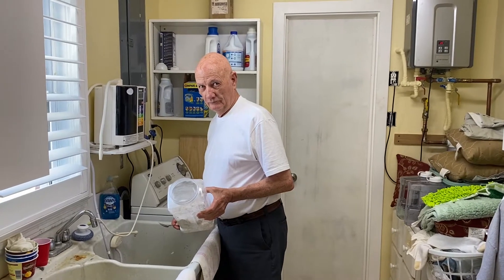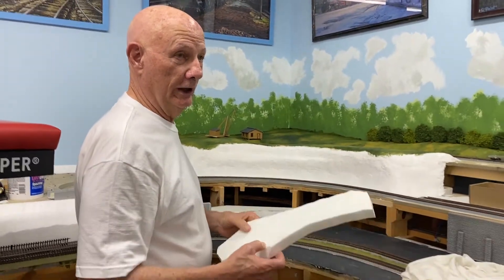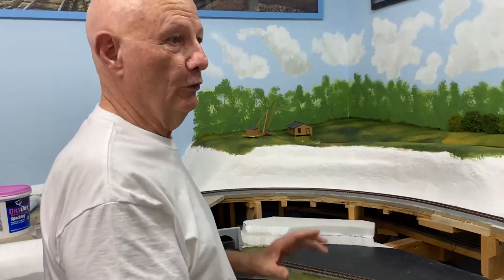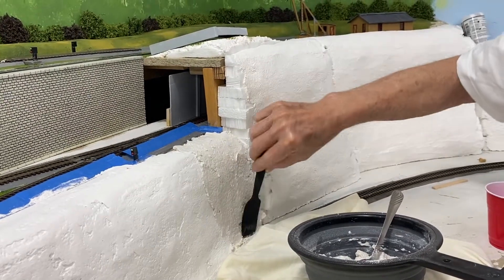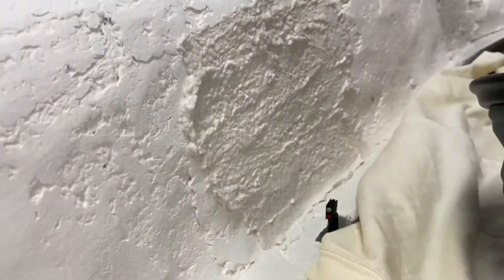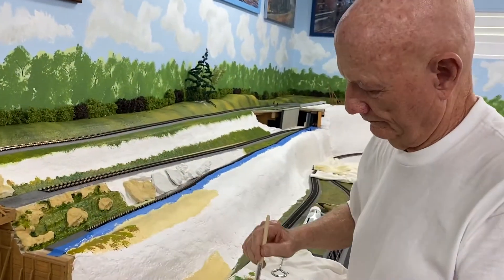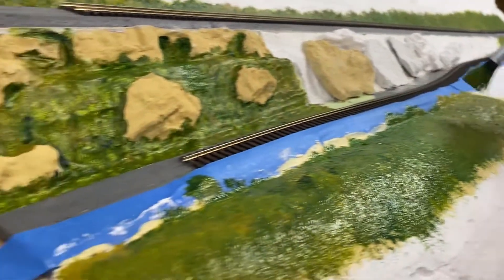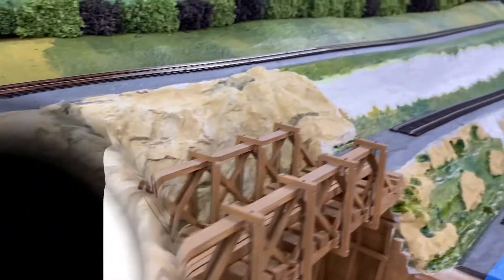JamesGautier-Modeling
Join us as Mr. James Gautier shares his technique for making mountains and tunnels for his model trail displays.